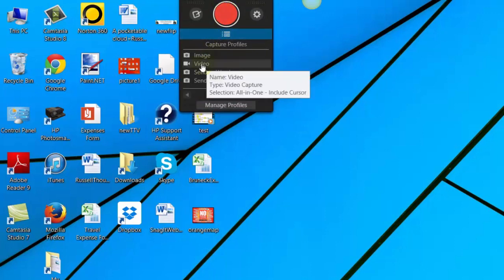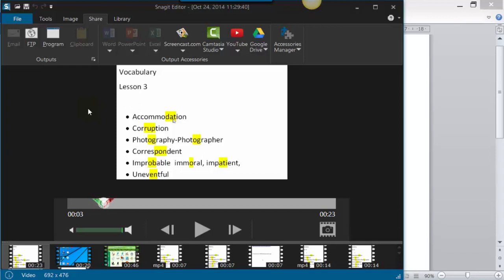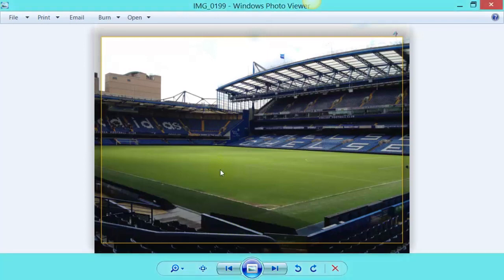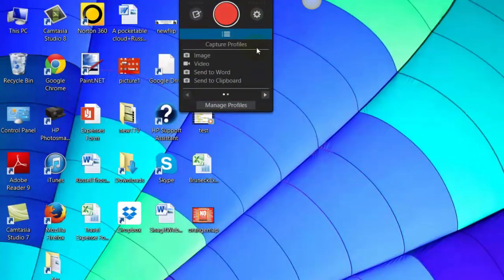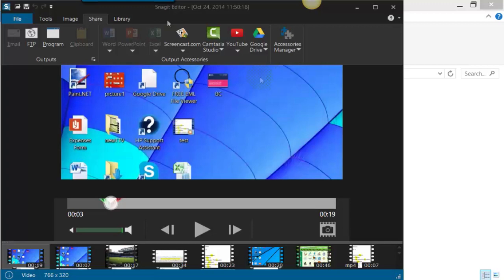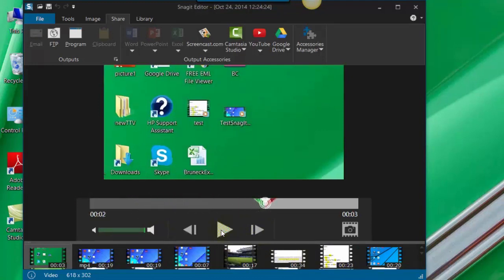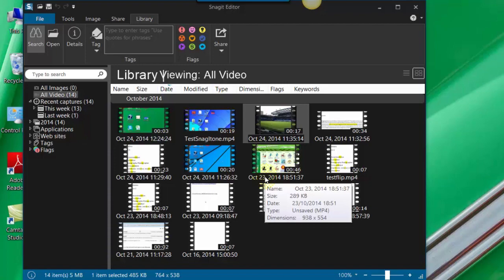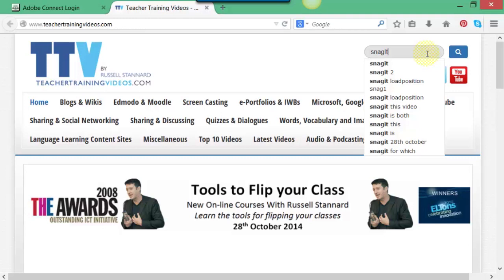How to use Snagit - Complete Video Guide and Application in Teaching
For newer version of this tutorial. This was SnagIT in 2015. Below is SnagIT in 2018.